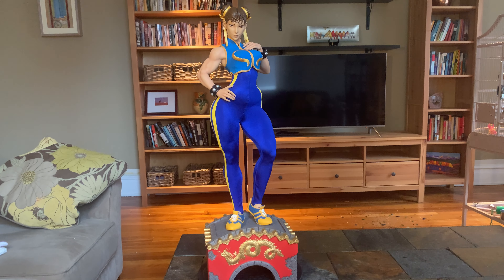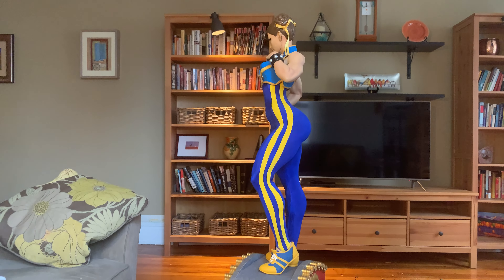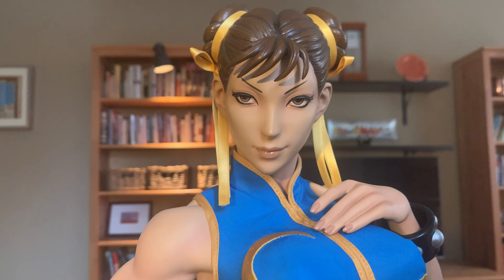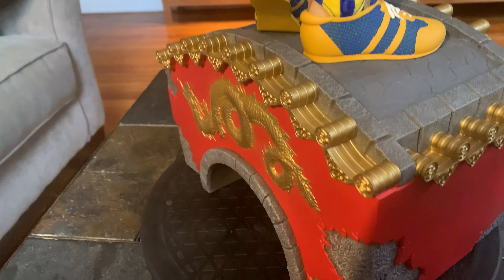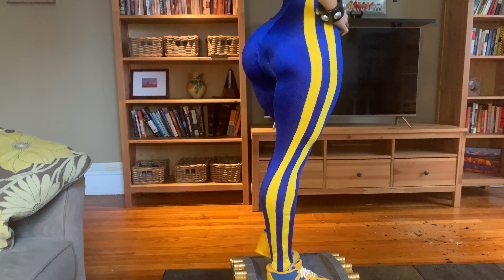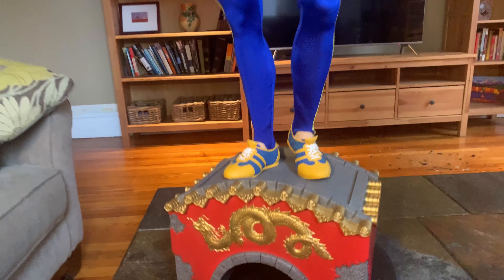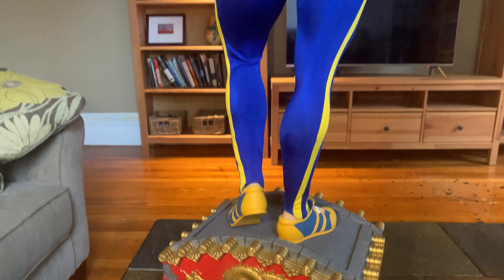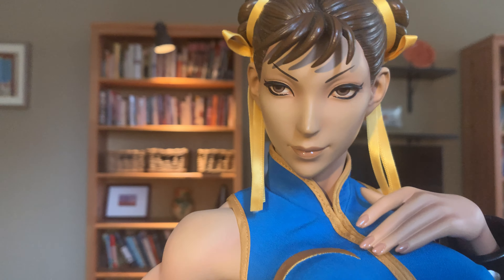Pop Culture Shock Chun Li 1/3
isr irreverentstatuereviews pcschunli1/3#pcschunli#popcultureshockchunli#popcultureshockchunlistatue#pcsstreetfighterstatue#sideshowchunli#prototypezstreetfighter#customstreetfighterstatue#pcsakuma#pcs1/3streetfighter#popcultureshockstatue#streetfighteractionfigure#sideshowstreetfighter